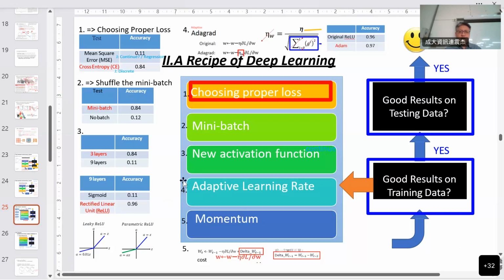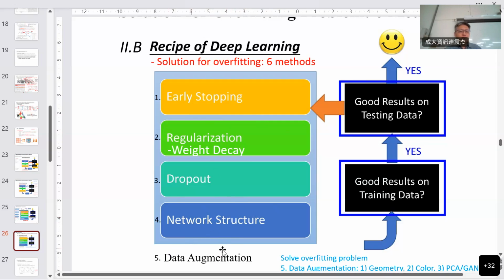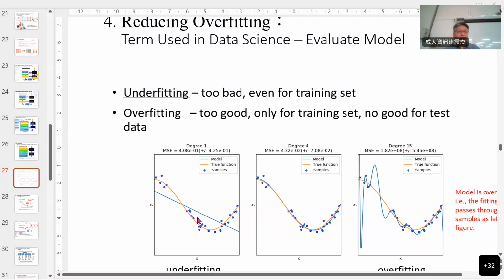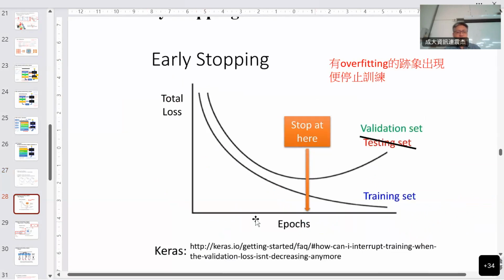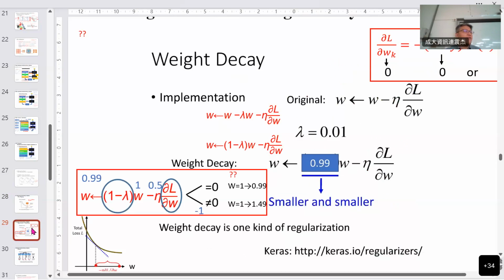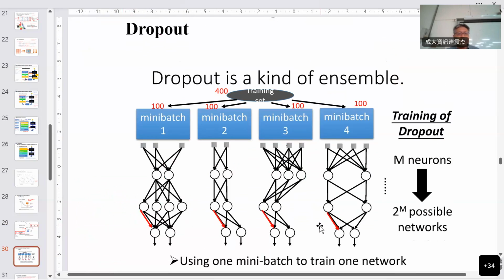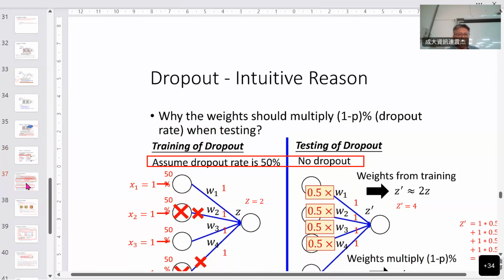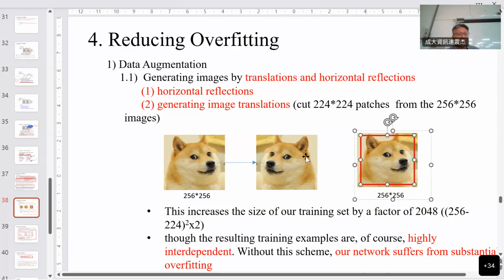電腦視覺與深度學習_20221208_Dl_03_Recog_Obj_DeepCnn_AlexNet_ImgNet_Nips2012(2)